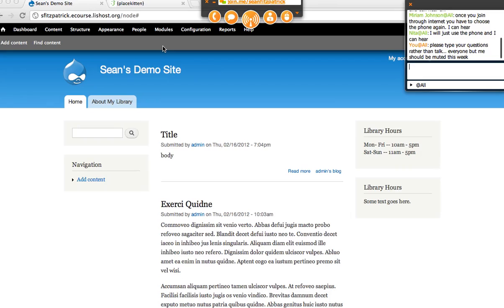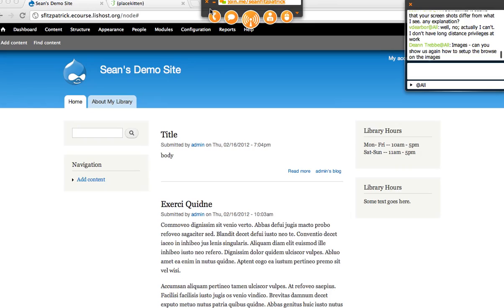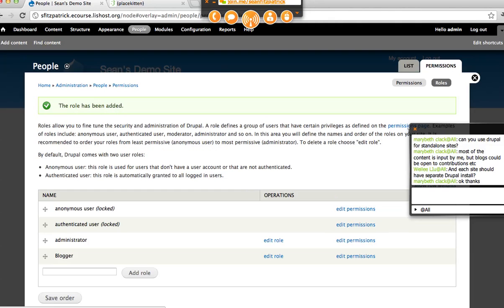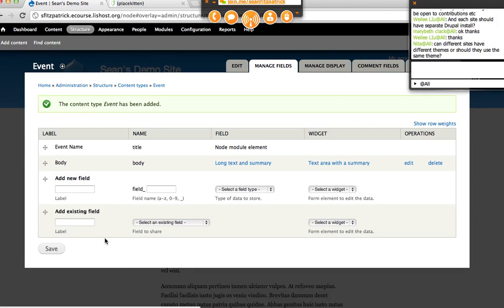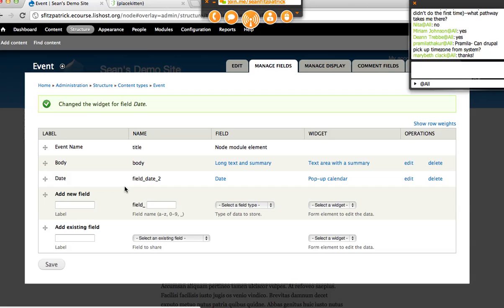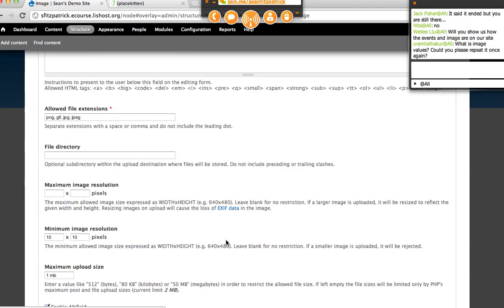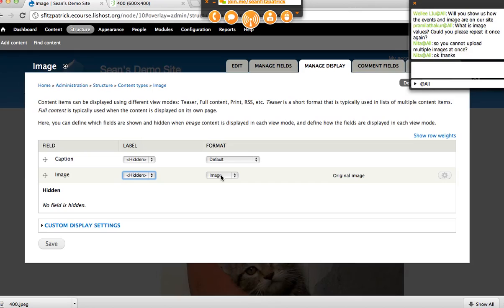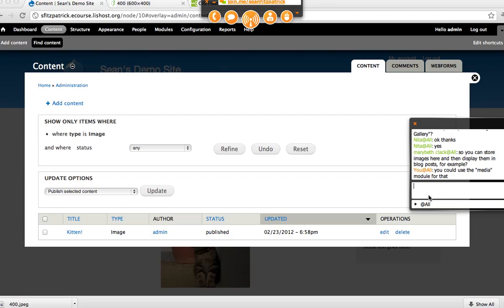Week 3 eCourse Office Hours